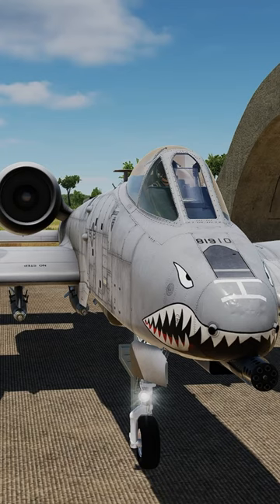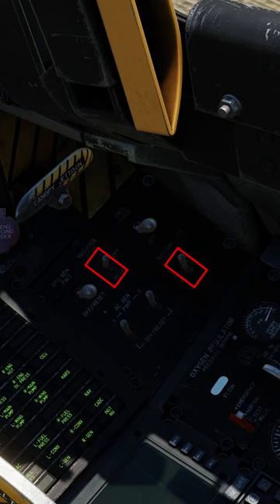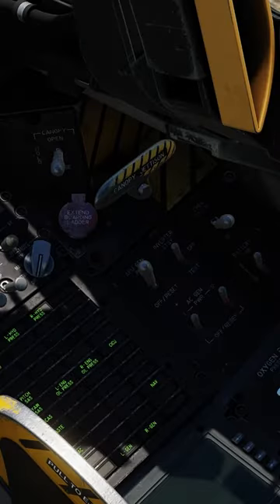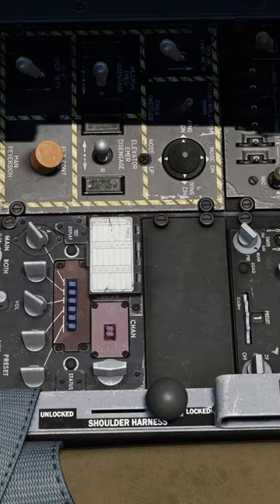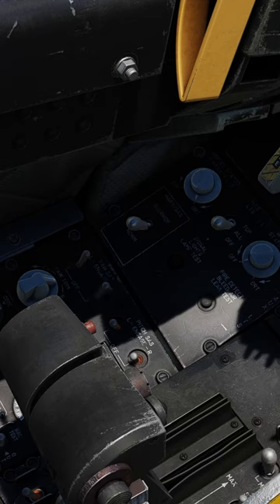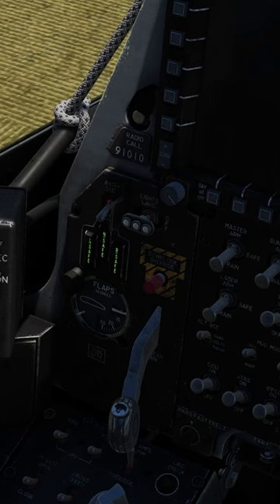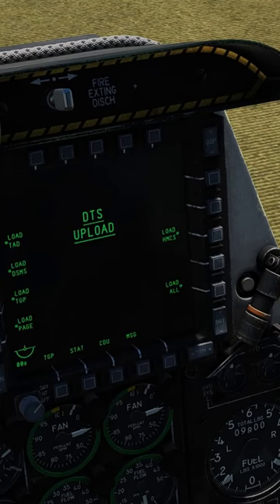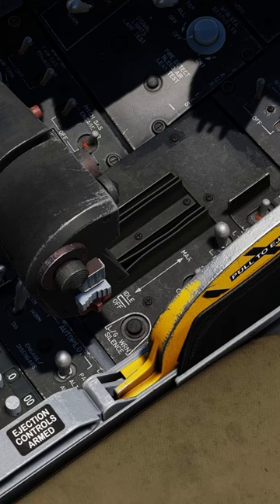STARTUP in the A-10C - DCS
In this quick video, we'll show you how to get your A-10C girls motor running in 60 seconds! This is a great video to watch if you're having trouble starting your DCS aircraft, or if you just want to know how to do it quickly and easily.

If you love flying in the DCS A-10C Warthog, then this video is for you! We'll show you how to get your aircraft up and running in 60 seconds, no matter what! We guarantee that by the end of this video, you'll be able to start your aircraft quickly and easily!

Hope you enjoy how to start up the A-10C all, I will be coming out with full-length videos on the starting procedure and everything else A-10 and Apache related in DCS.